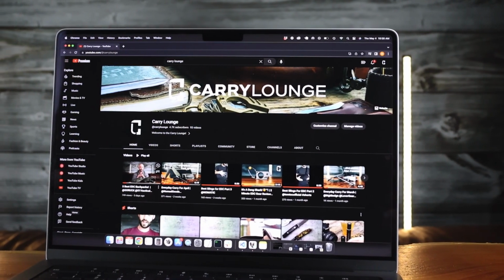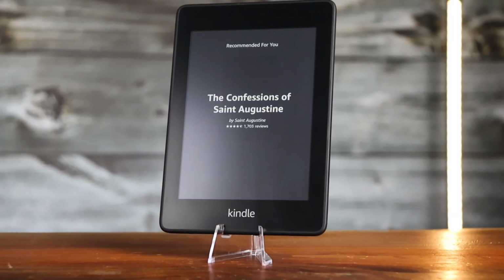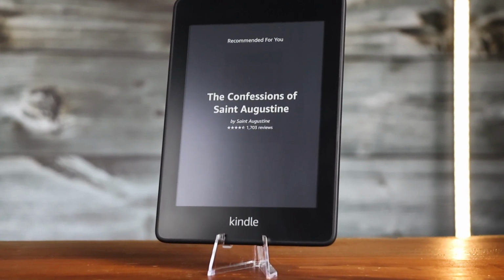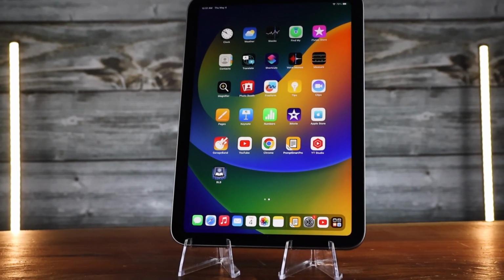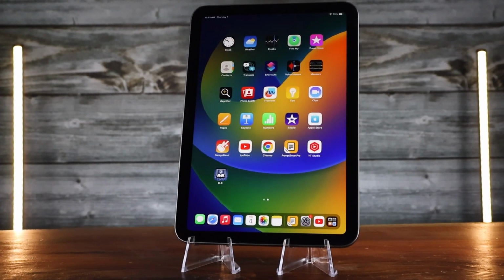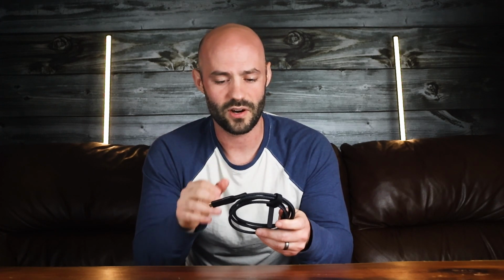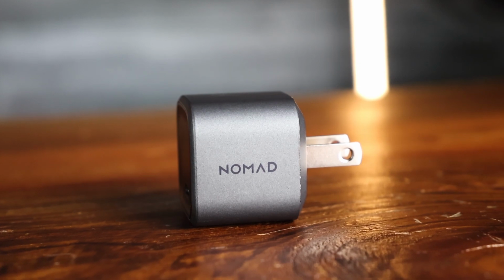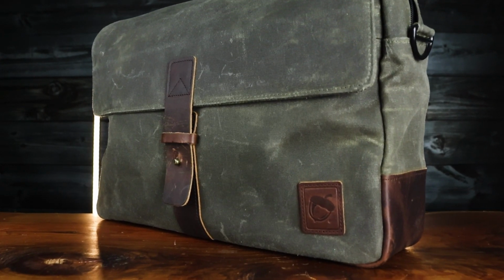Tech For Everyday Carry | The EDC Tech In My Carry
Alright ya, nerds. Let's talk about some everyday carry tech. In this video, Matt goes over his favorite, most-used tech items in his carry.

 What tech do you carry?

timestamps:
0:00 - 0:27 Intro
0:28 - 2:20 MacBook 14
2:21- 3:00 Kindle
3:01 -  3:57 Earbuds
3:58 - 5:03 iPad Mini
5:04 - 5:57 Universal Cable
5:58 -  6:46 Power Adapter
6:47 - 7:52 Muy Grande